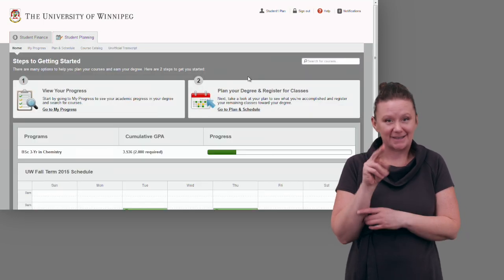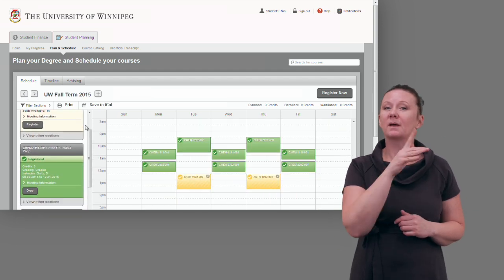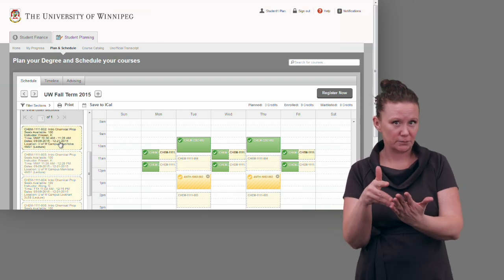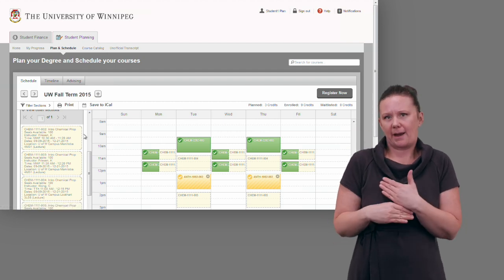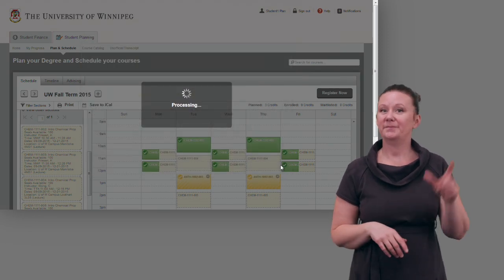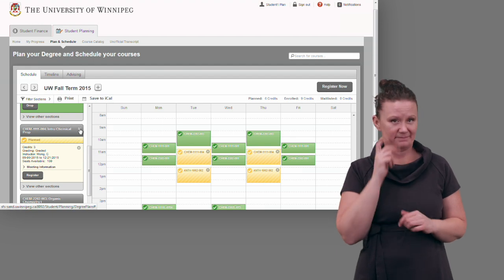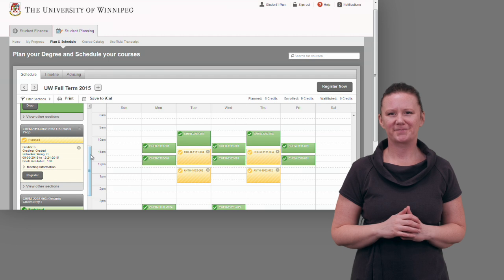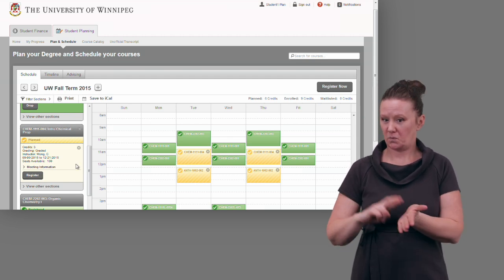Student Planning 8 - Change a Section - in AsL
This tutorial will:

Explains how to change sections and looking for sections in different terms